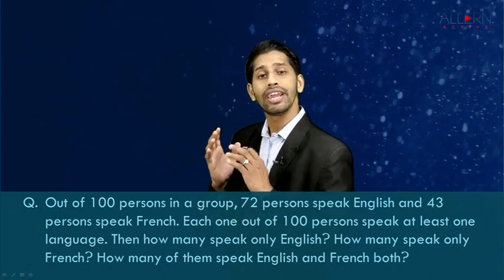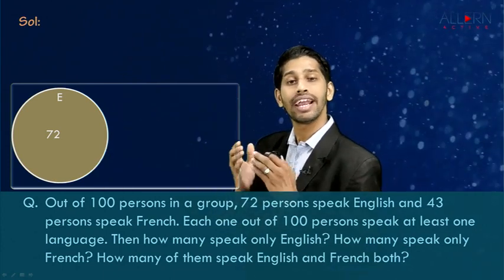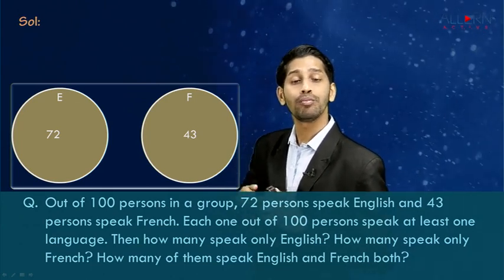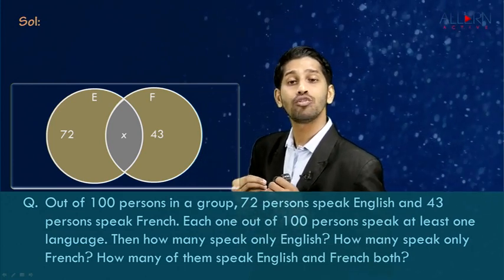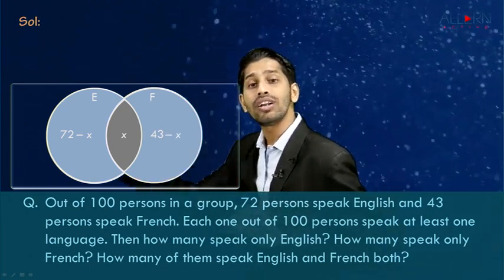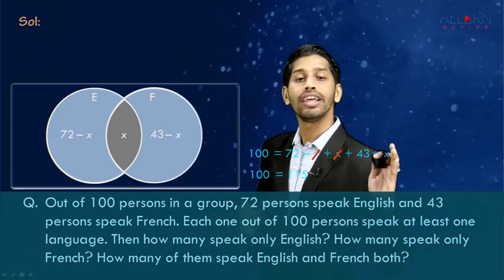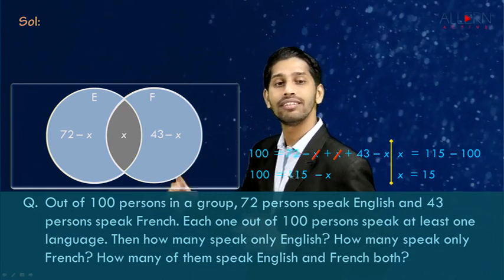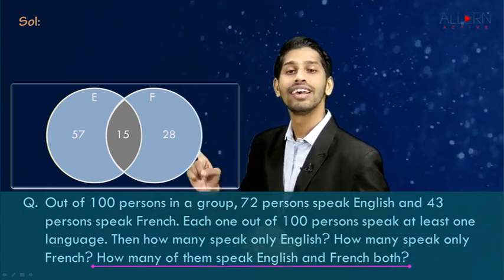Q28 | Chapter 1 | STB 9th Maths-I